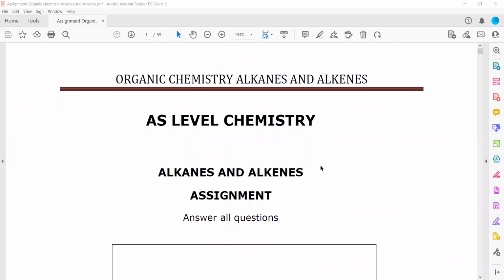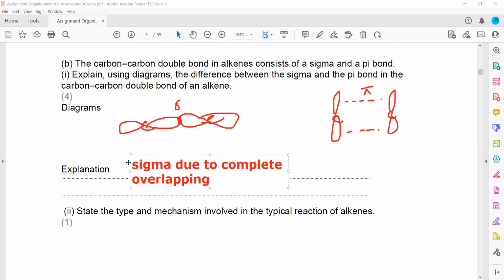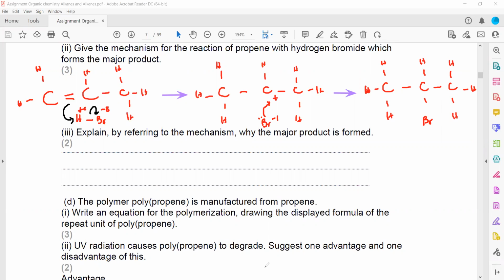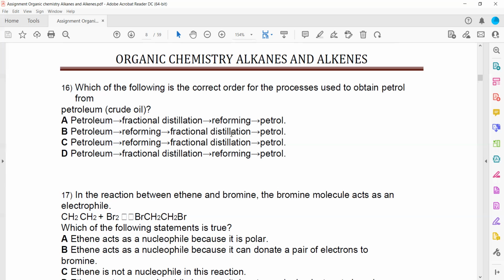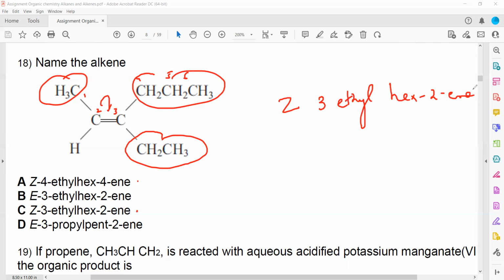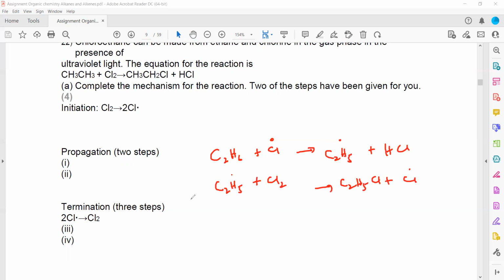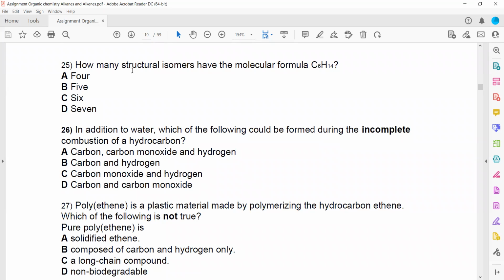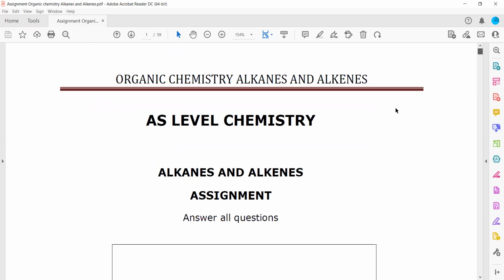Alkane and Alkene Assignment Questions ( 9 to 29) IAL As Chemistry Unit 1 Lecture 26a